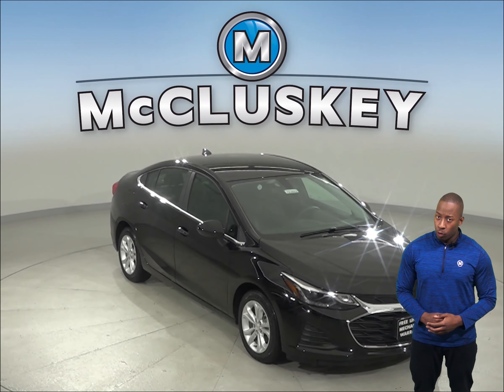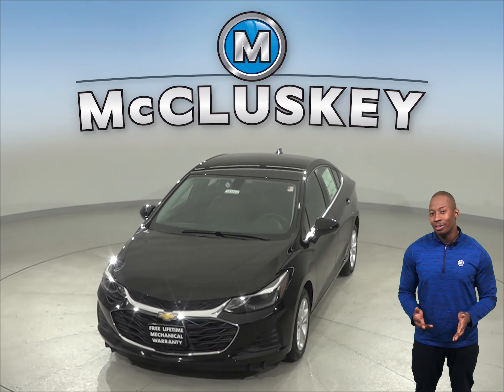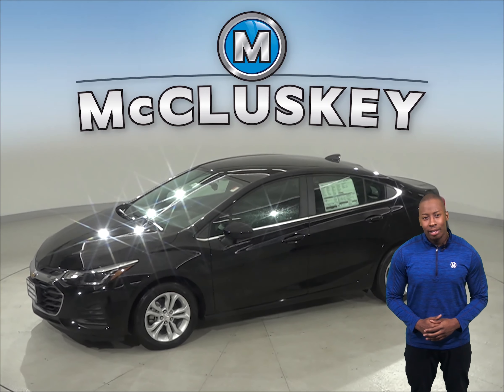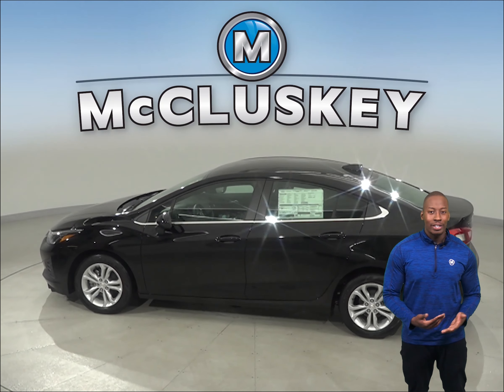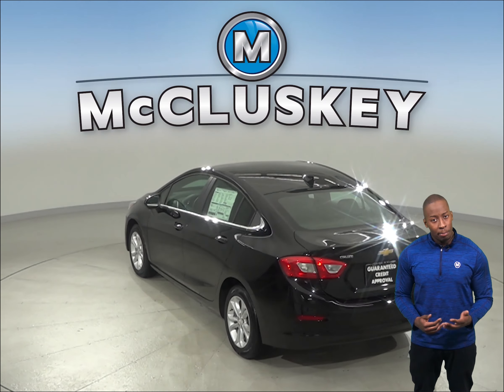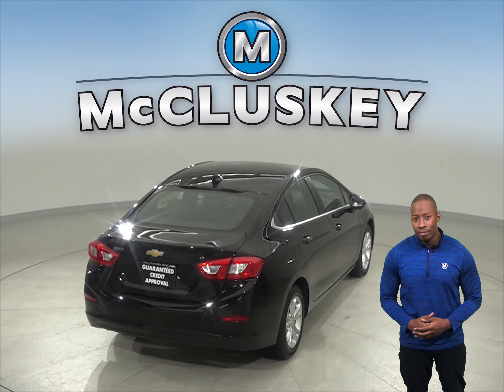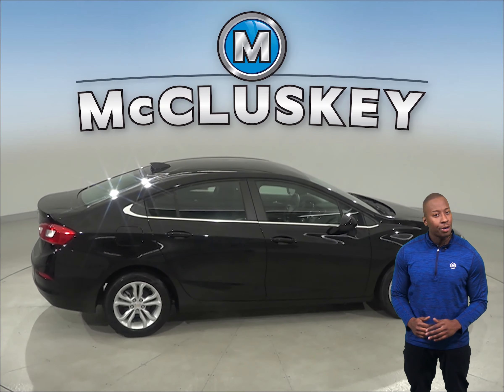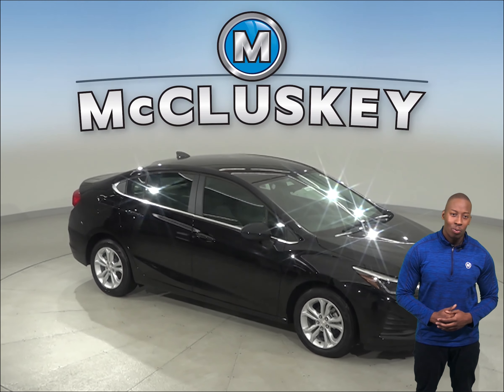193862 - New, 2019, Chevrolet Cruze, LT, Sedan, Test Drive, Review, For Sale -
Challenged credit?